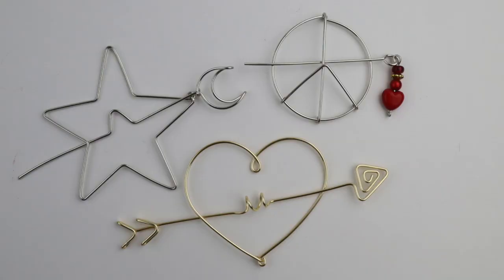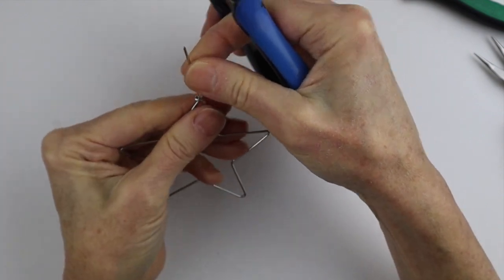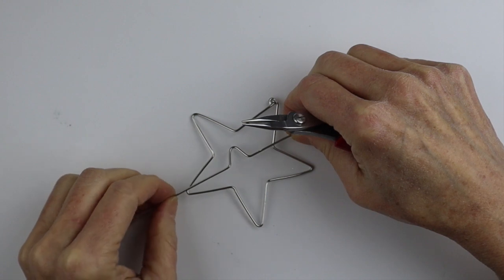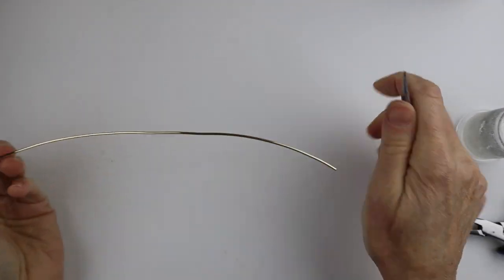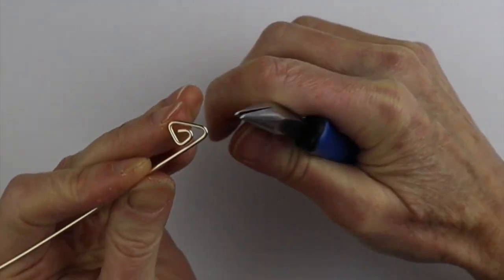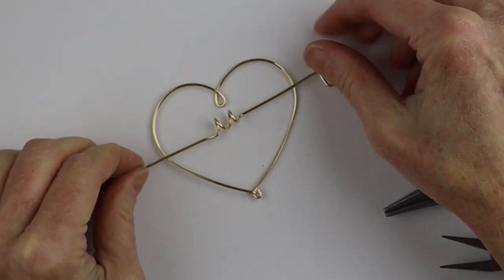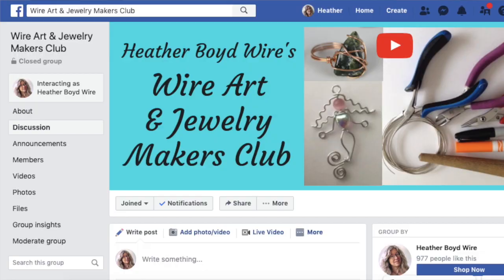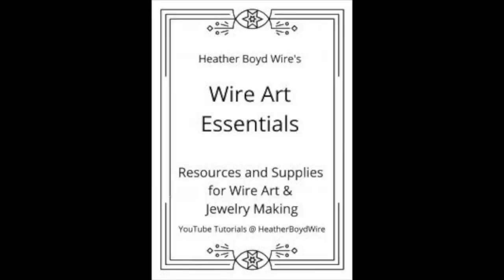DIY Wire Scarf Clips & Hair Pins // Day 8 of the 10-Day Gift Making Challenge